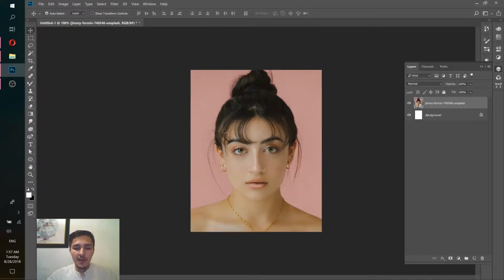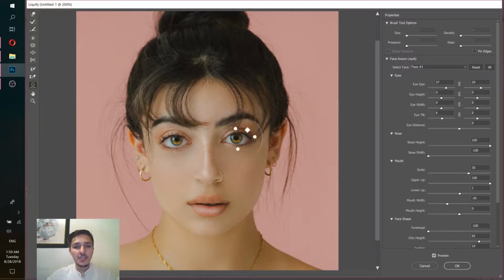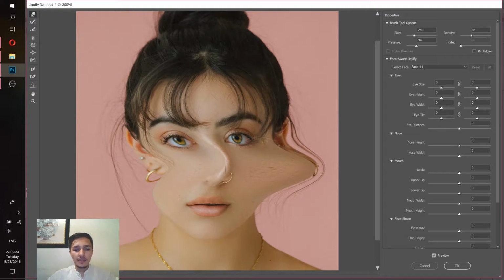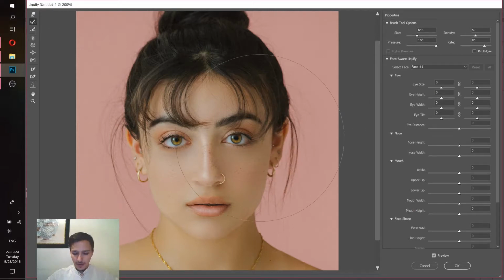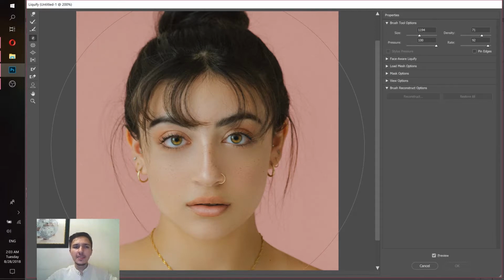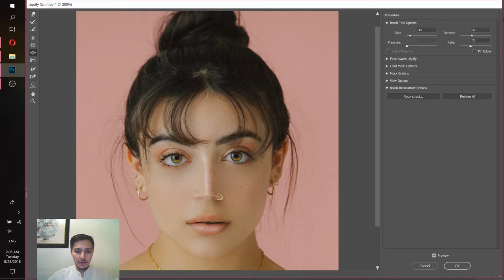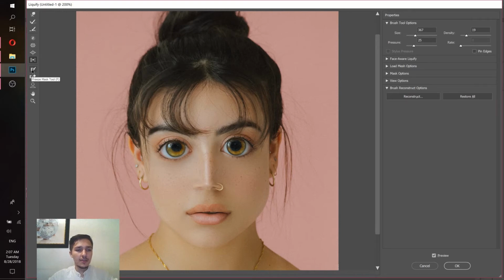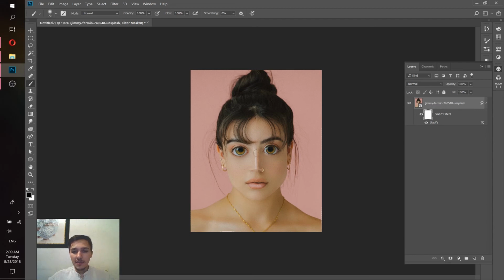Liquify Filter - Correct Anything on Face in Photoshop